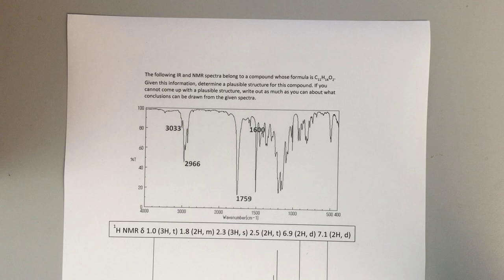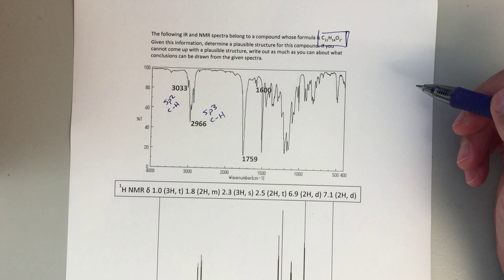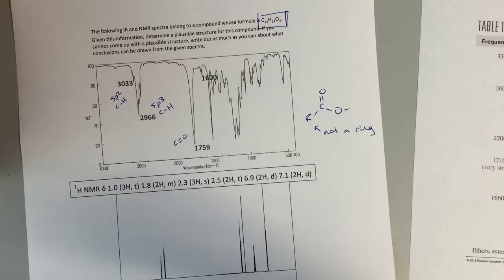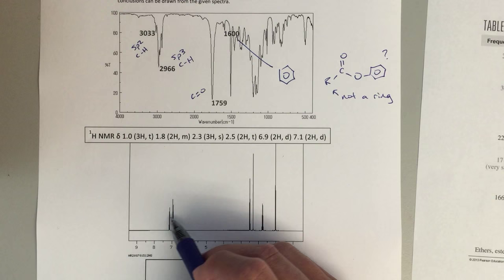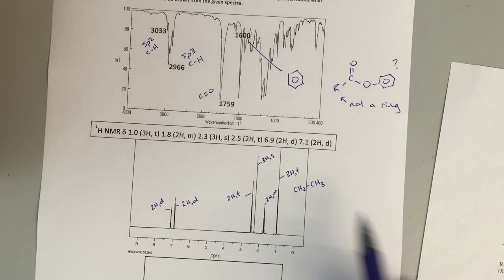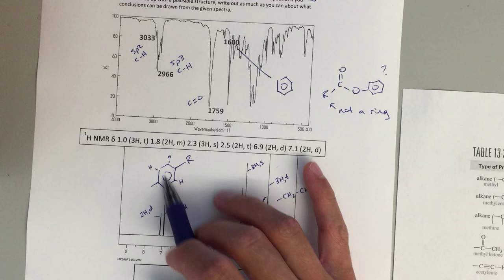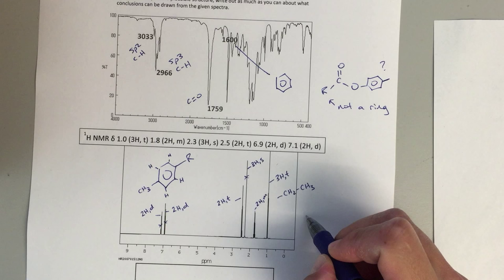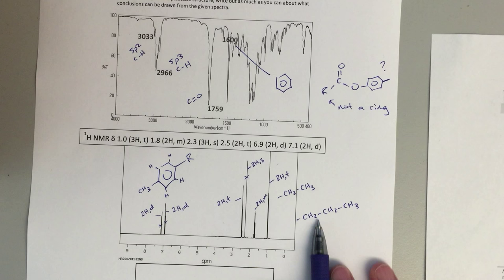Organic Chemistry II - Solving a Structure Based on IR and NMR Spectra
In this video I determine a plausible chemical structure for an organic compound based on the given IR and H NMR spectra.